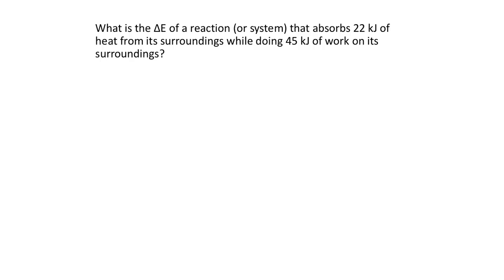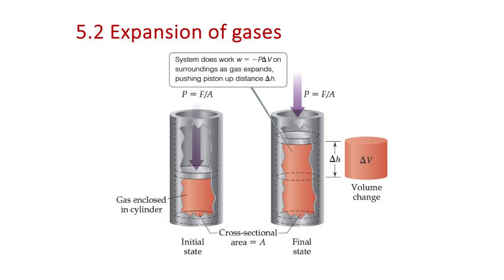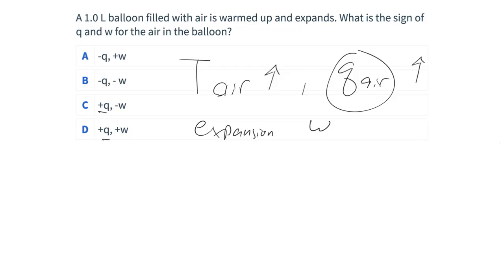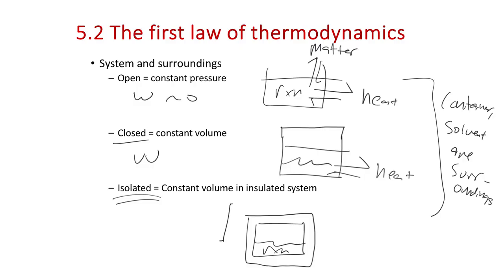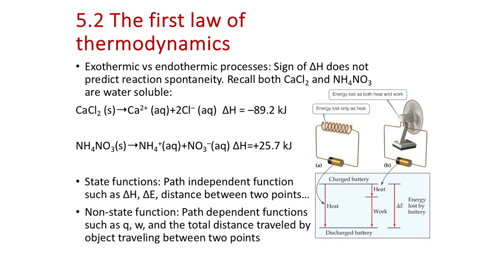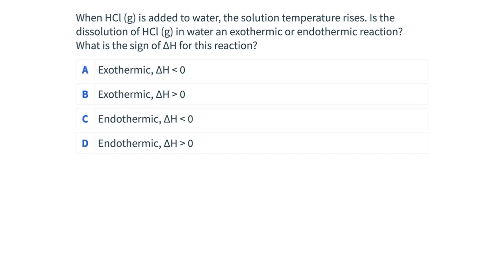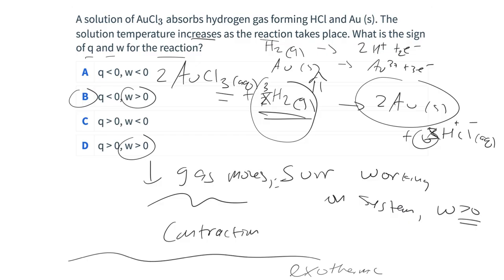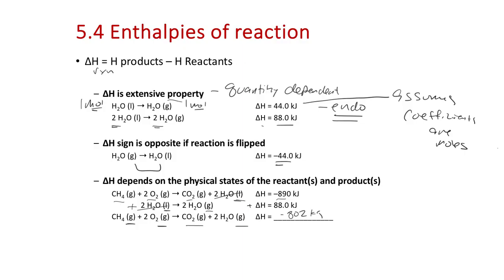Lecture 18 - Wed Oct 8 2025